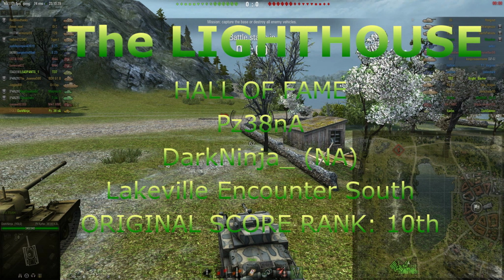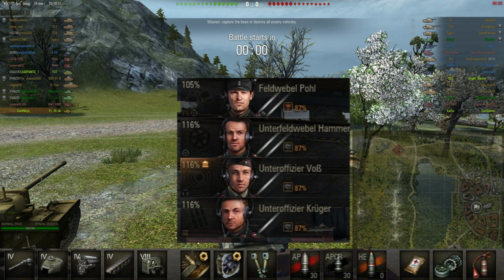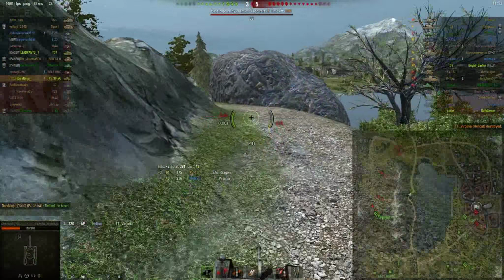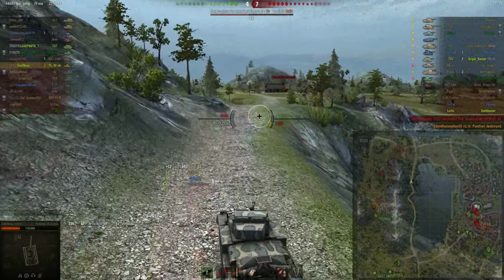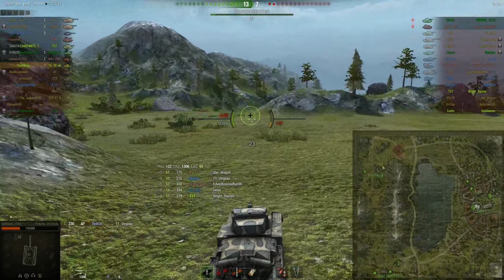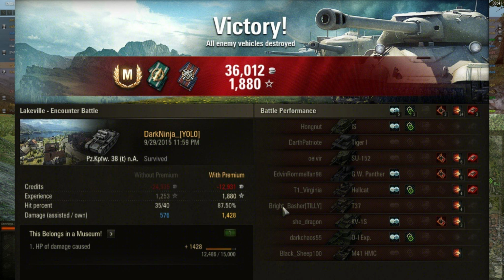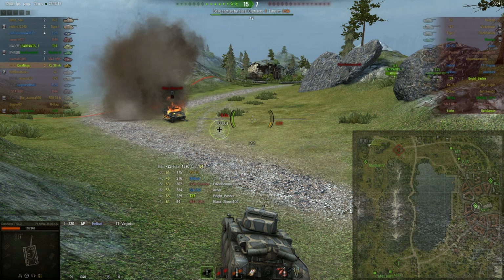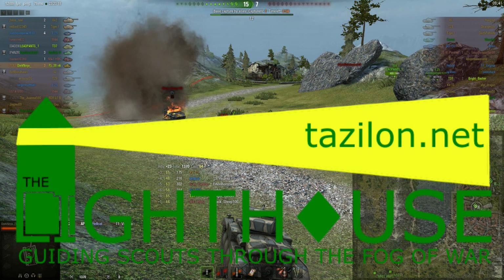9.10 HoF Pz38nA DarkNinja_ (NA) Lakeville Encounter South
DarkNinja_ works the middle road, then flanks.